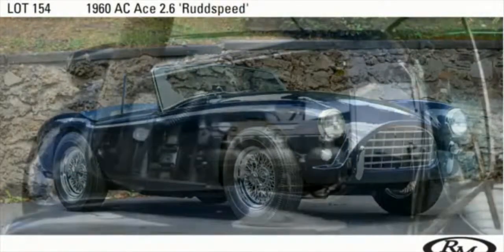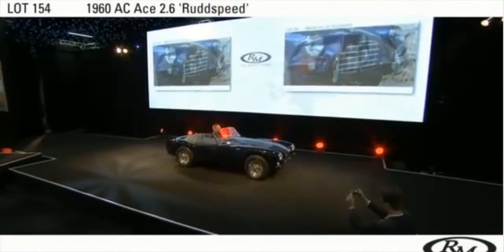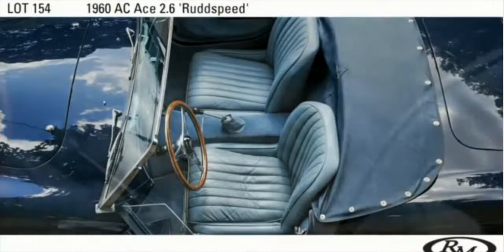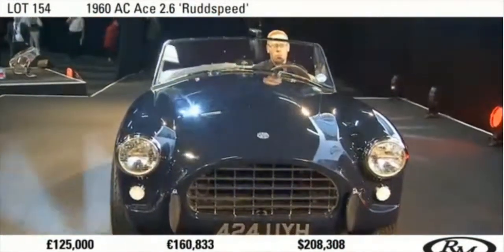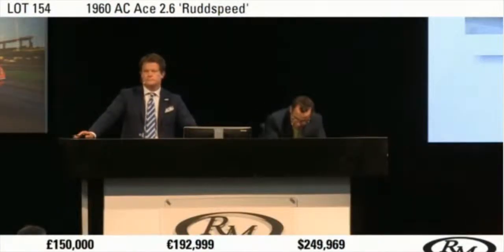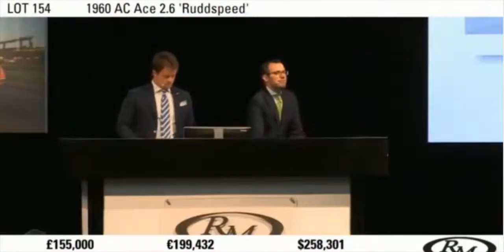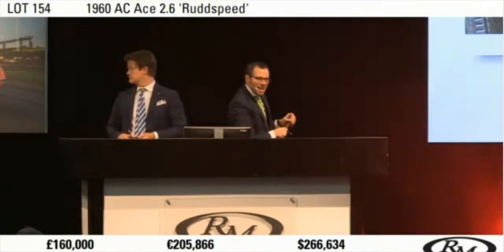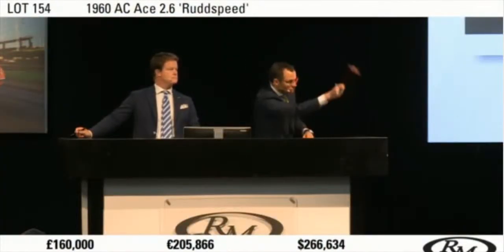AC Ace 2.6 Ruddspeed